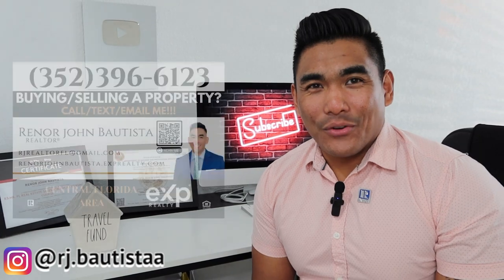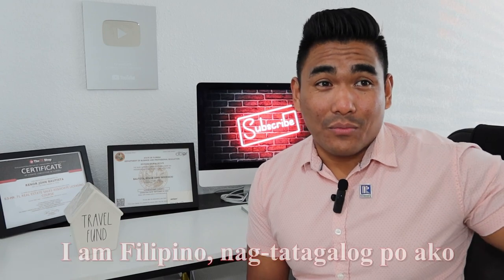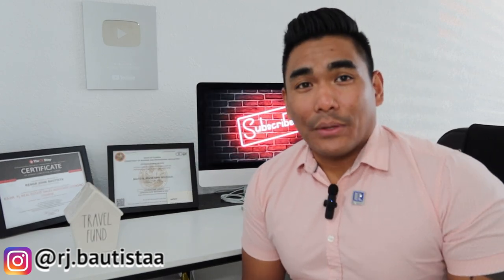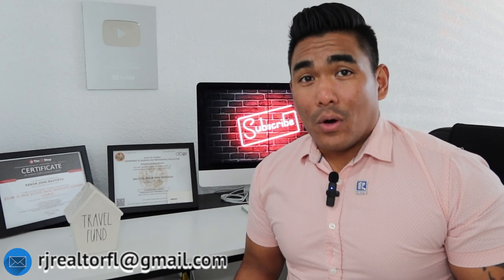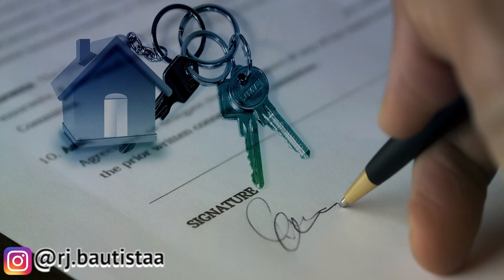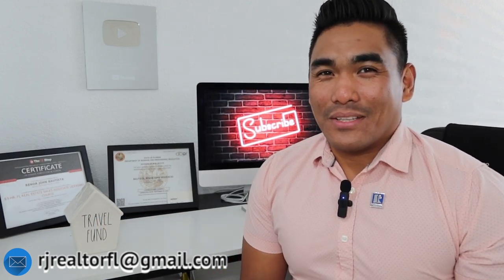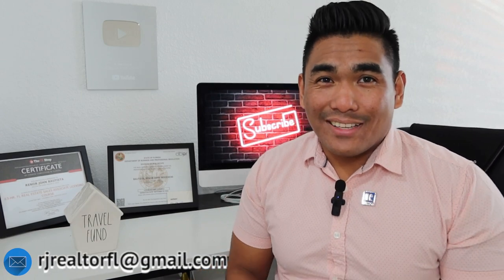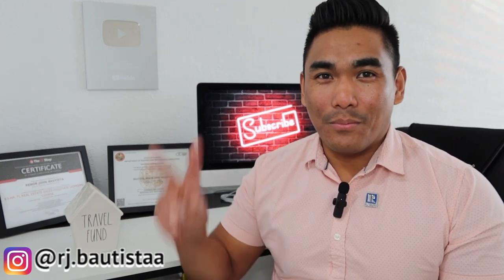👌 5 IMPORTANT THINGS YOU MUST DO BEFORE PURCHASING A PROPERTY!! 🏡 (UNDER CONTRACT TIPS) 😱